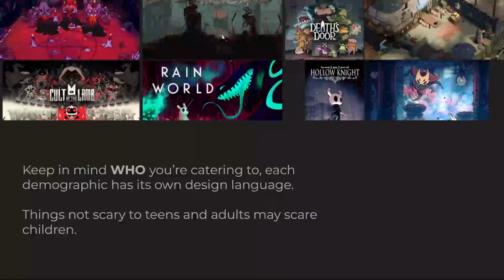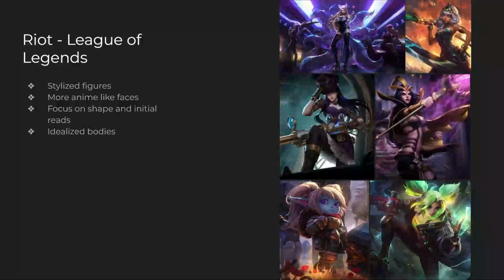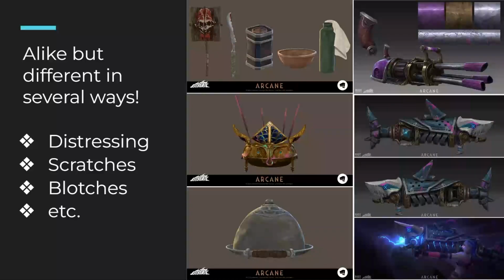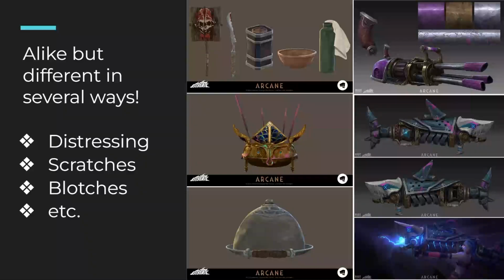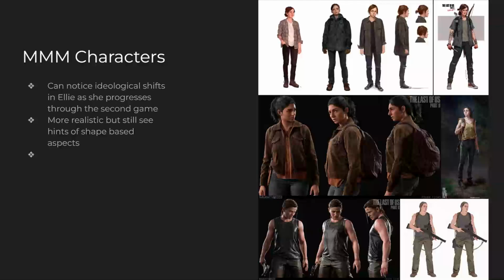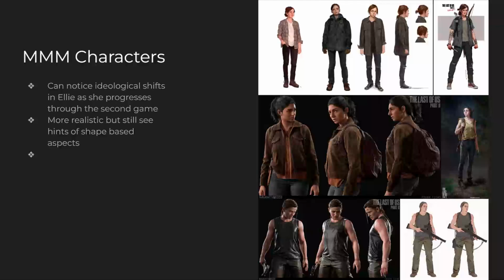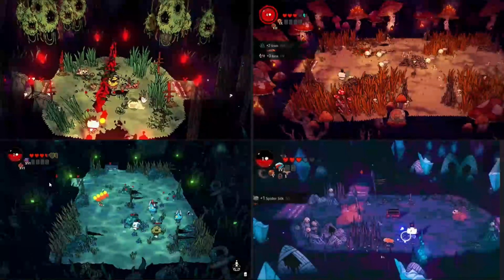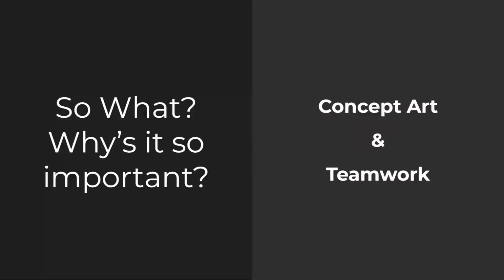Working in Aesthetics and IPs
Join us for our first meeting of the 2023 winter quarter! In this meeting we dive into breaking down styles and what decisions IPs make when setting their style.